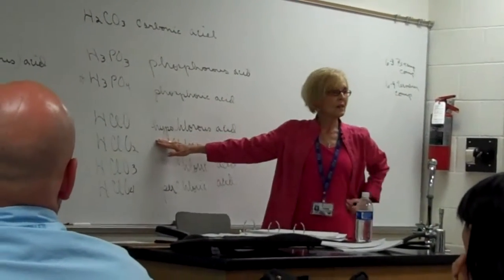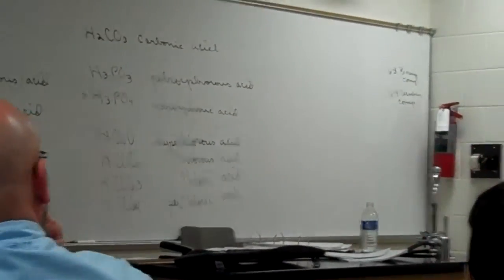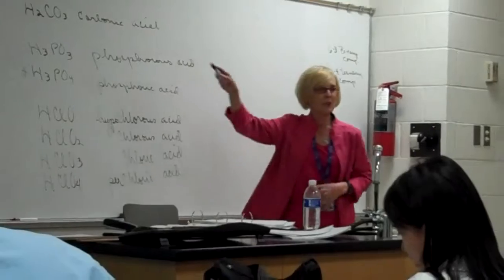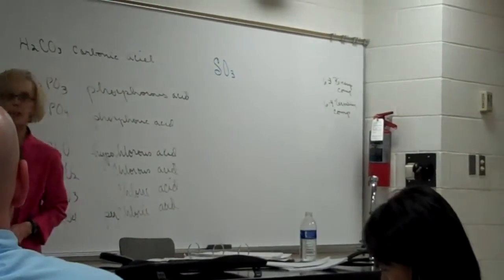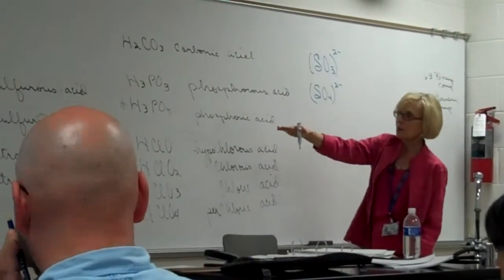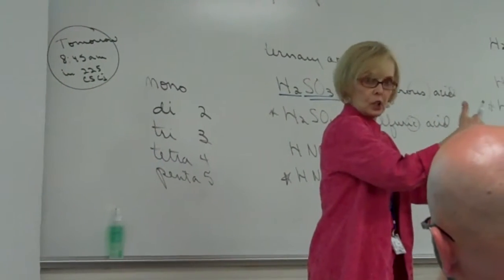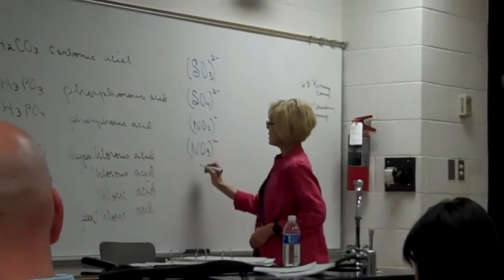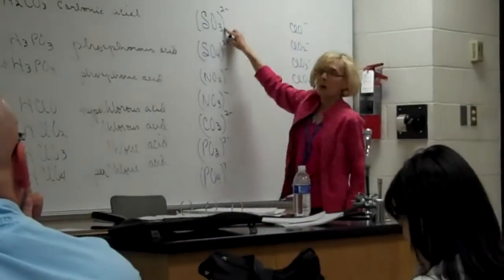Chemistry. April 7th part 6